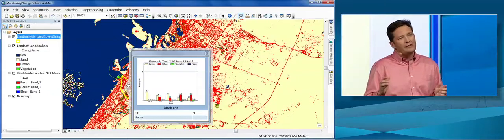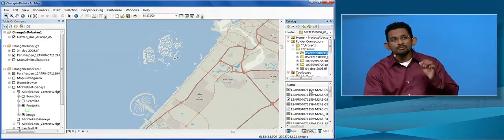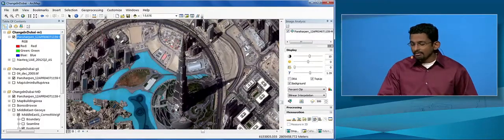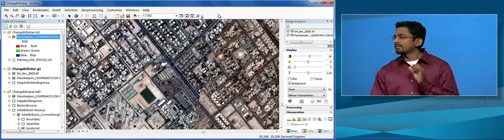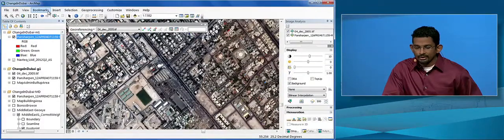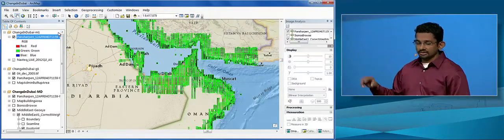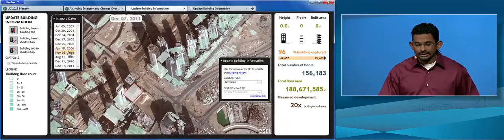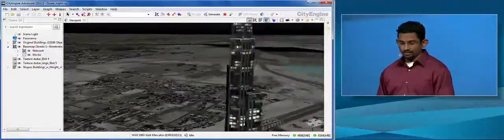Esri User conference 2012 plenary session - full screen - Vinay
2012 plenary session full screen video - shows presentation and presenter. Show starts after 22 seconds. Vinay presenting to 15000 GIS geeks!!!